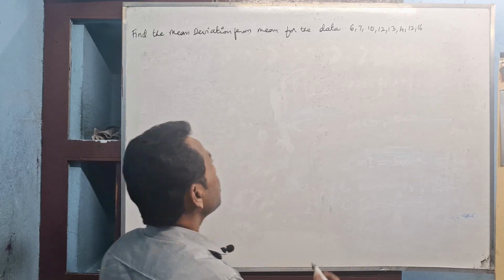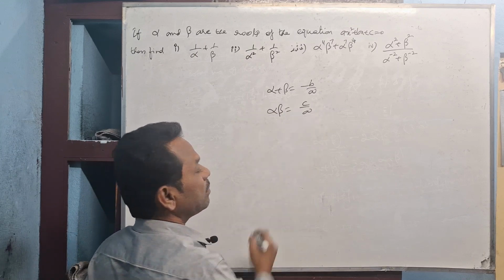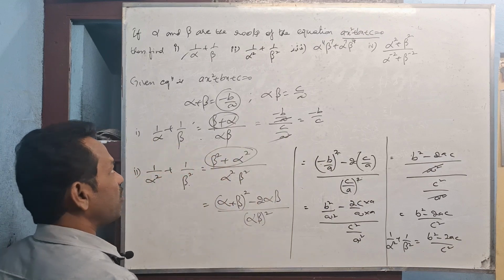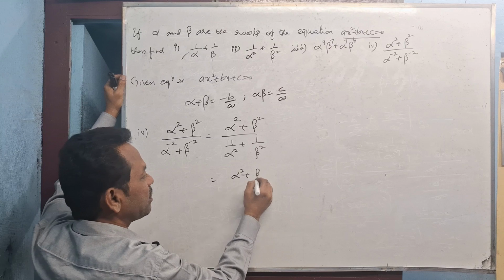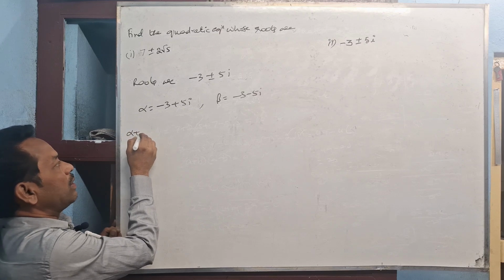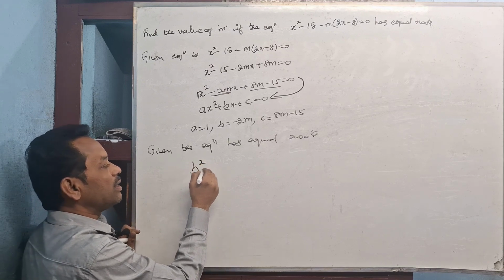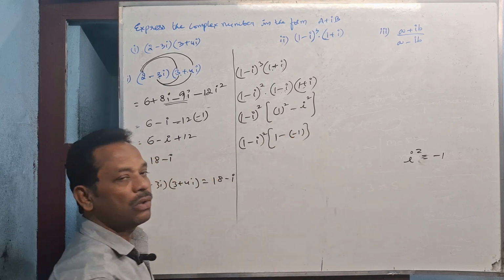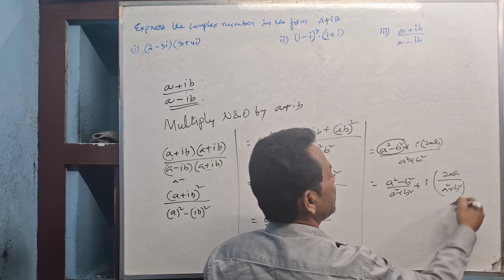Inter 2A: 2 Marks Most Expected Questions Marathon for IPE| Part 1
Join our WhatsApp channel for FREE study resources -
IPE Inter 2A: 2 Marks Most Important Questions Marathon

most expected questions from all chapters